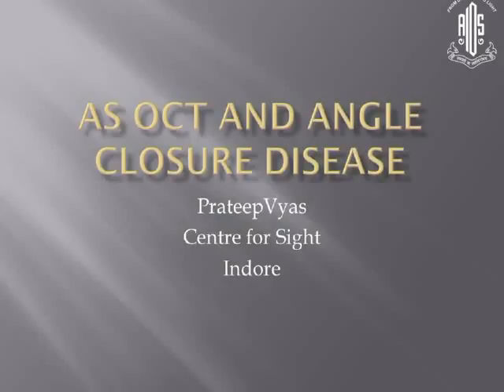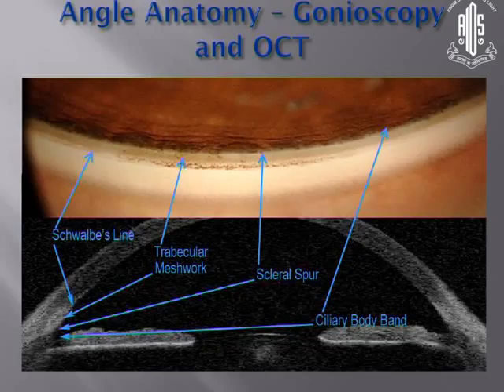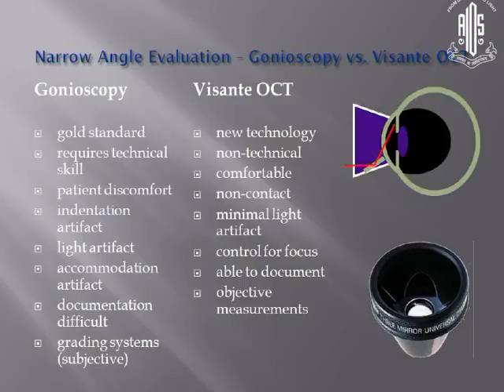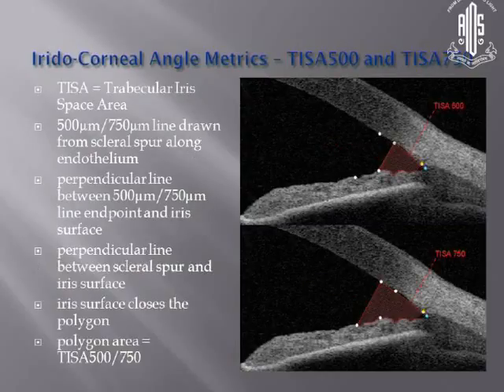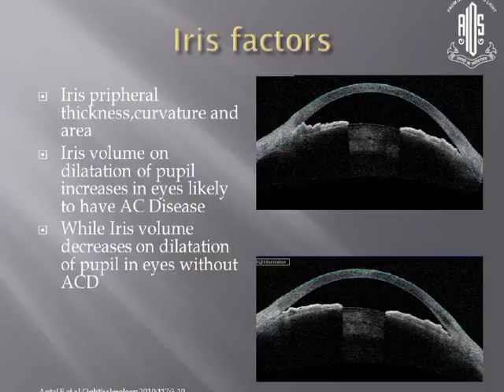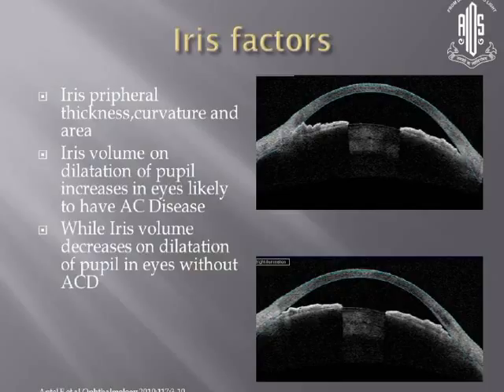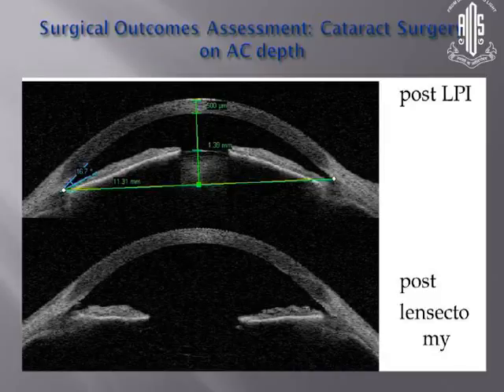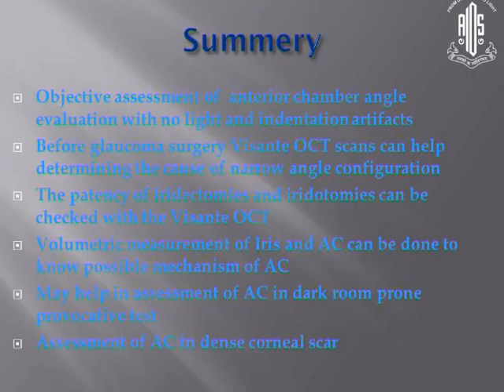Dr Prateep Vyas 2